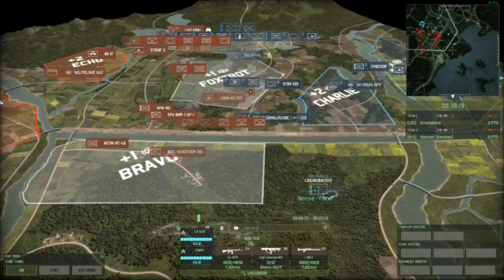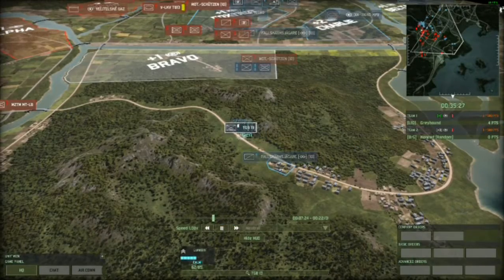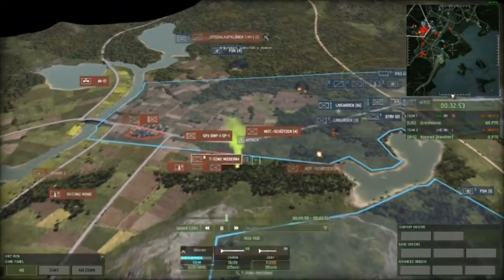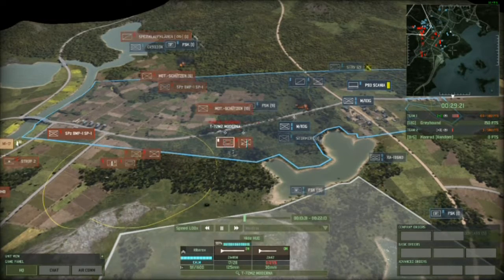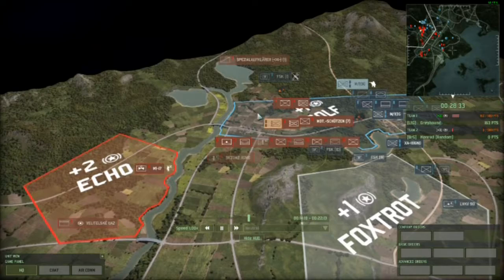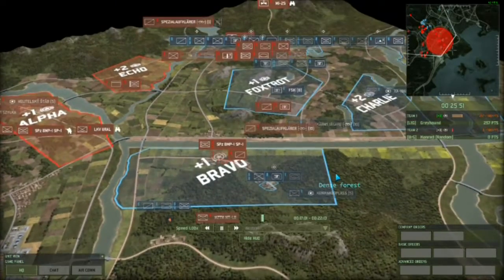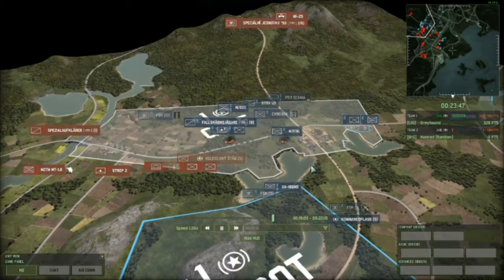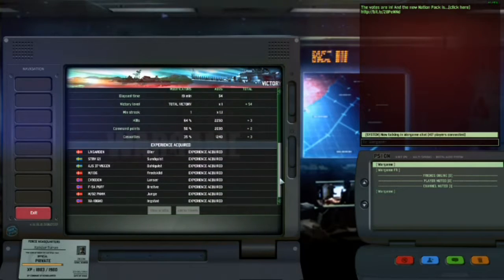Wargame Red Dragon 11th BTR Game 2- Greyhound Vs Random/Konrad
I continue my momentous task of talking over the games of better players than I. Also my computer decided that a consistent 30 fps is over rated, sorry.
Thanks to captains1406 for hosting the tournament